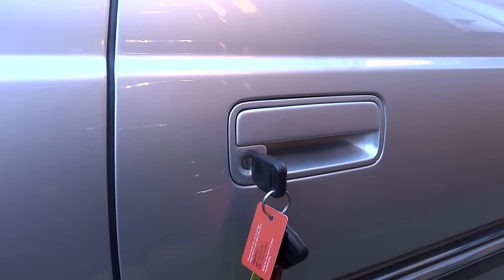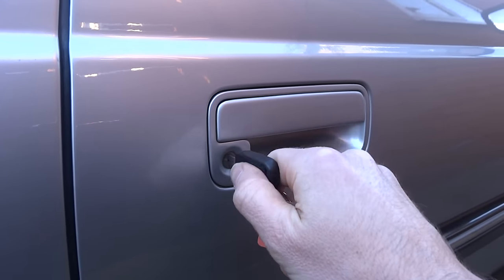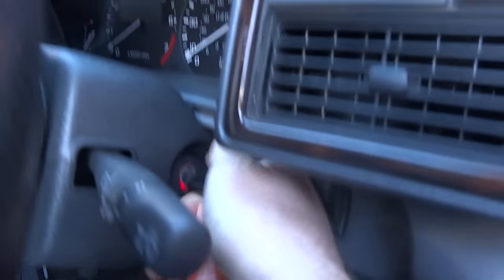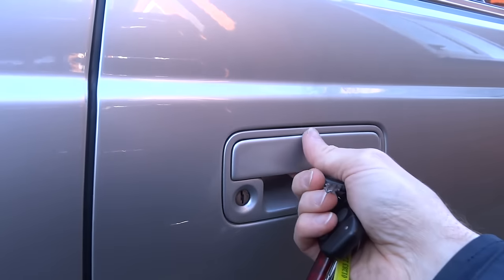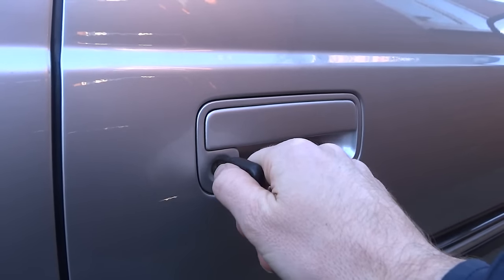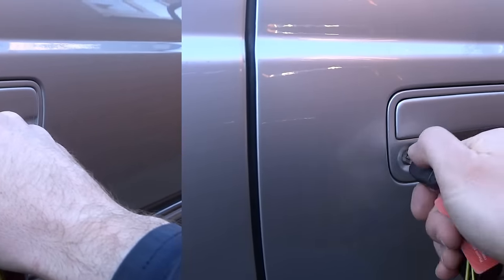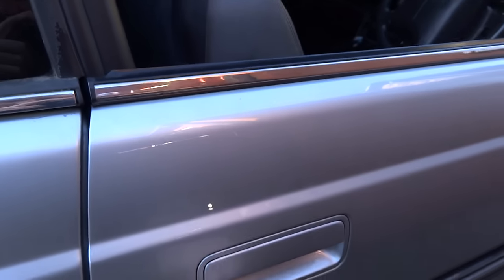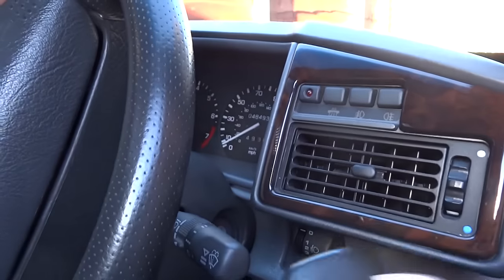Immobiliser Not Working? Car Won't Start! Key Fob Faulty? Bypass Alarm with Key!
Having tried the buttons, new batteries, resyncing the remote, and the spare key fob! etc., ..it's time to enter the EKA (Emergency Key Access) Code to bypass the Alarm/Immobiliser!

...as seen here on my Rover 800 Coupe!